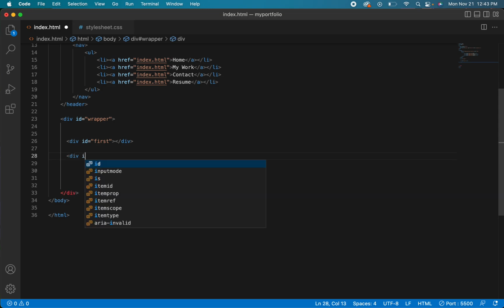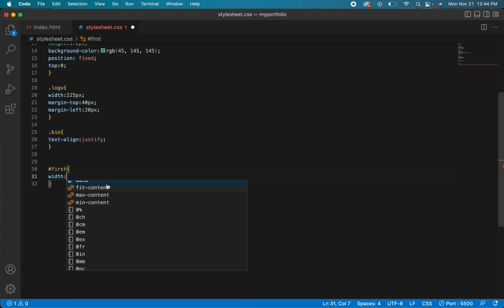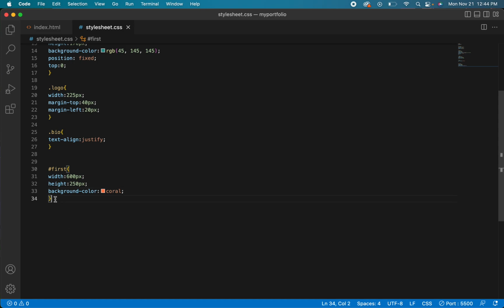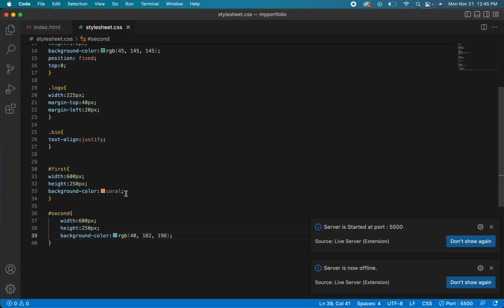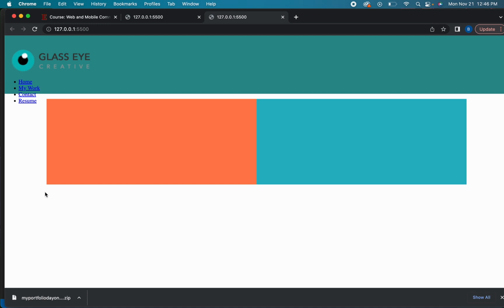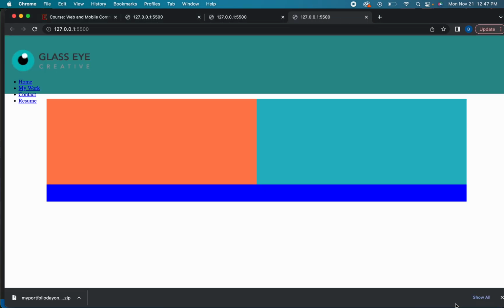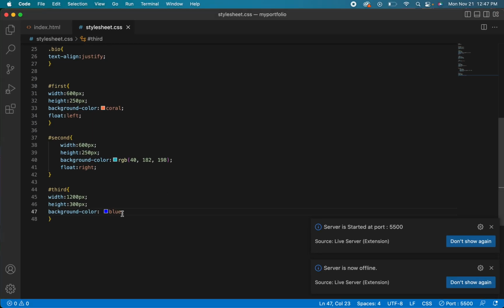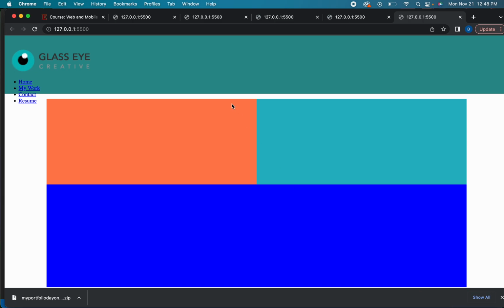1. Creating floats